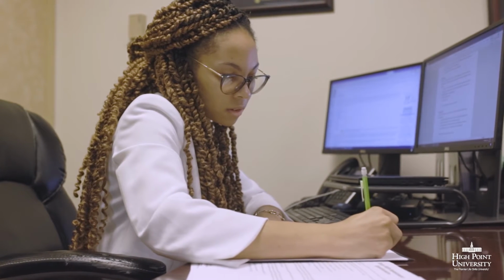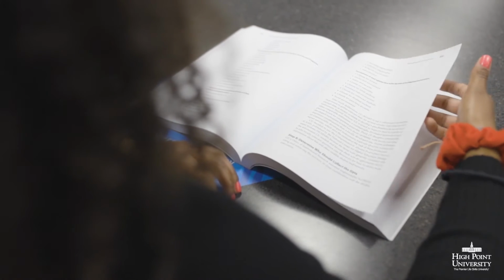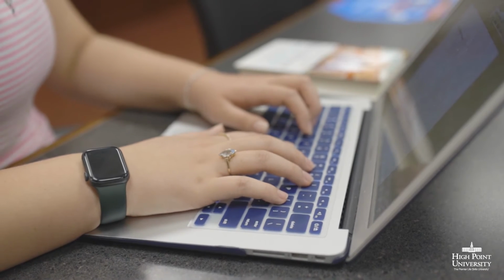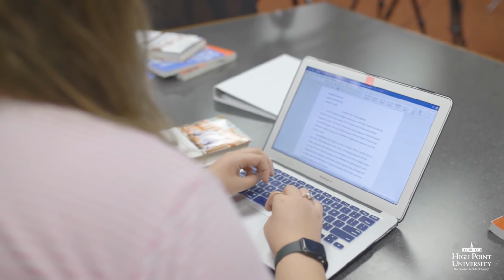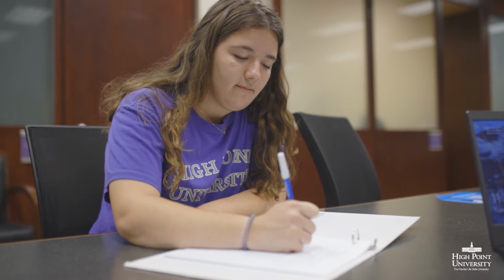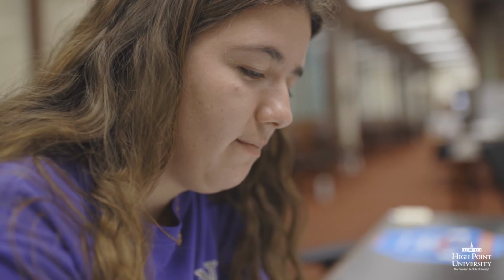High Point University | Learning Excellence Professional Tutors